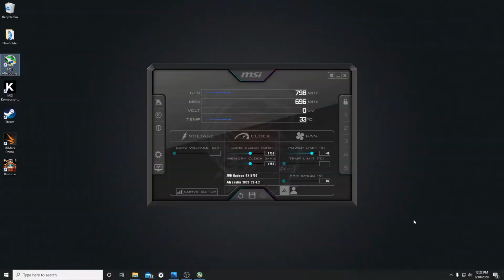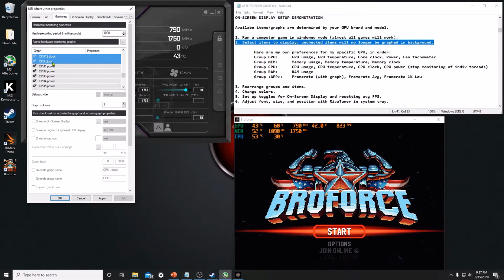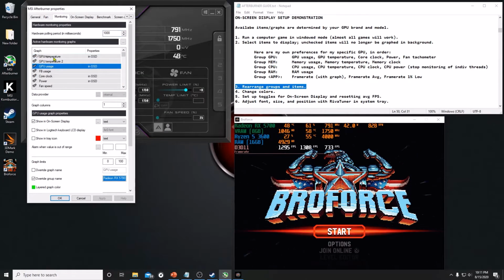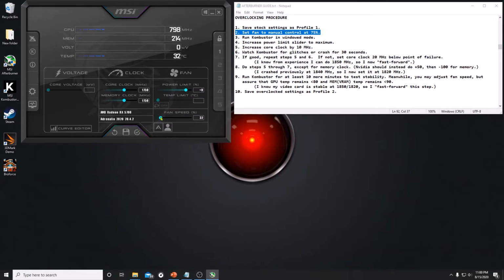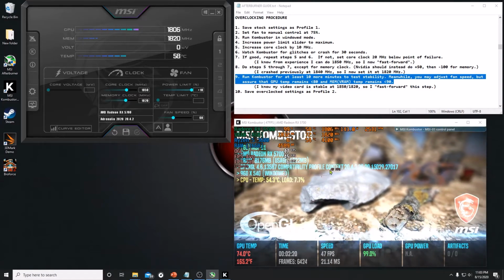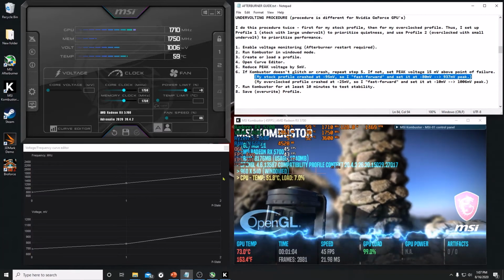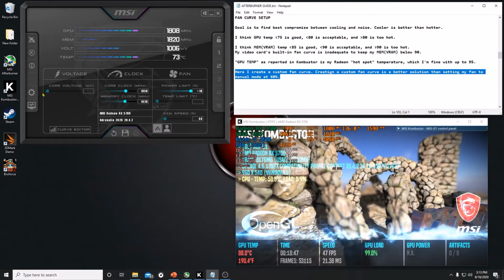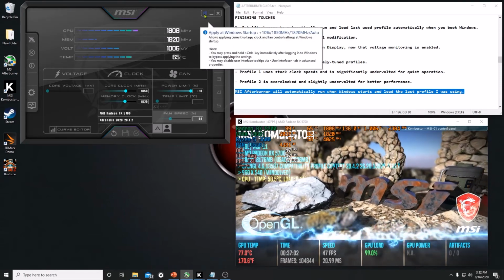MSI Afterburner Guide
IMPORTANT NOTE:
At 17:45, I say that a "hotspot" GPU TEMP (as reported by Kombustor) below 95 is acceptable.  In retrospect, this statement needs clarification.  Evidently, Kombustor displays my "hotspot" temperature on screen instead of my standard GPU temperature.  You can see this discrepancy if you compare the temperature in my on-screen display (in the group "Radeon RX 5700") versus "GPU TEMP" in the lower-left of the Kombustor window. Thus, when running Kombustor, you should pay more attention to your GPU temperature as reported by your Afterburner On-Screen display.  Incidentally, I think both numbers should be the same for most video cards.

TIMESTAMPS:

0:30 3DMARK SLIDE

0:46 SOFTWARE INSTALLATION SLIDE

1:00 HARDWARE MONITOR/ON-SCREEN DISPLAY
1:40 View Hardware Monitor.
2:11 Select items to display.
4:48 Rearrange groups and items.
7:22 Change colors.
7:50 Set up toggles for On-Screen Display and resetting avg FPS.
8:13 Adjust font, size, and position with RivaTuner in system tray.

9:01 OVERCLOCKING PROCEDURE
9:51 Running MSI Kombustor

13:13 UNDERVOLTING PROCEDURE (for AMD Radeon)

17:06 FAN CURVE

18:54 FINISHING TOUCHES
19:09 Automatically run with Windows.
19:30 Lock profiles to prevent accidental modification.
19:39 Add voltage monitoring to On-Screen Display.

20:55 UNTUNED VS. TUNED BENCHMARKS

21:39 TROUBLESHOOTING CRASHES

21:53 FULL RESET (reset Afterburner to defaults)

22:08 A FEW ISSUES I HAD ALONG THE WAY